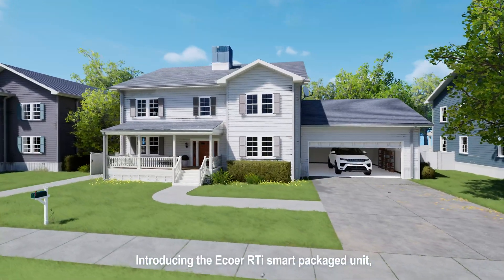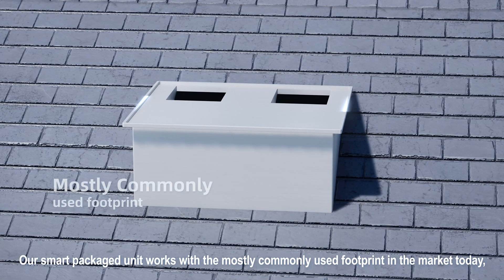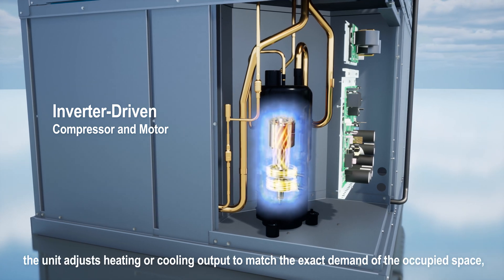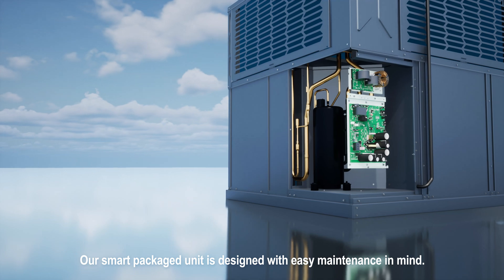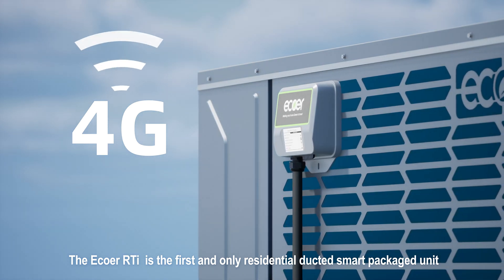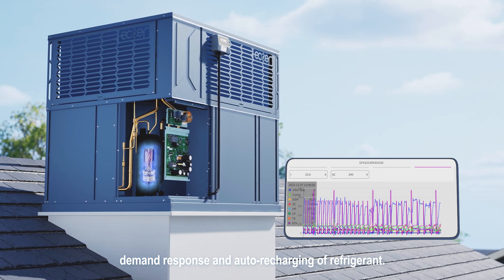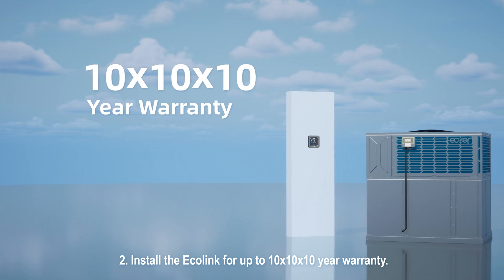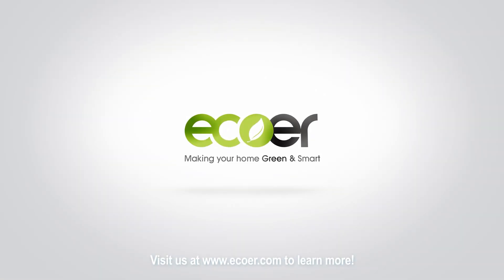Introducing the Ecoer RTI Smart Packaged Unit | AI-Driven HVAC for Energy Savings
🚀 Revolutionizing HVAC Technology – Meet the Ecoer RTI Smart Packaged Unit! 🚀

Ecoer is bringing the future of HVAC with the RTI Smart Packaged Unit, designed to make installation, maintenance, and energy savings effortless for both contractors and homeowners. Here’s why this unit stands out:

🌟 Key Features & Benefits:
✔️ Universal Compatibility – Works with the most common footprints in the market.
✔️ Smart AI Control – Advanced AI algorithms optimize system performance.
✔️ Inverter-Driven Compressor & Fan Motor – Adjusts output for maximum efficiency & quiet operation.
✔️ Energy Star & IRA Tax Credit Eligible – Save more with rebates & lower energy bills.
✔️ First-of-Its-Kind IoT Integration – 24/7 demand response, auto refrigerant charging & real-time system alerts.
✔️ Easy Maintenance & Smart Diagnostics – Designed for seamless contractor support post-installation.

🏆 Exclusive Warranty Options:
🔹 Ecoer 4G IoT Gateway – Get a 10x10x3-year warranty
🔹 Ecoer Link – Enjoy an unmatched 10x10x10E warranty

💡 Ready to experience the next generation of HVAC technology?